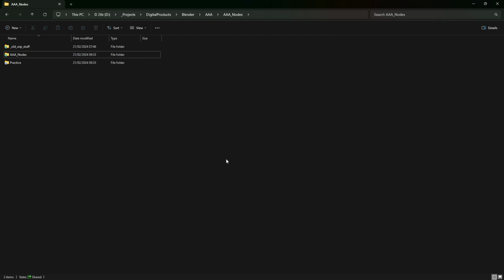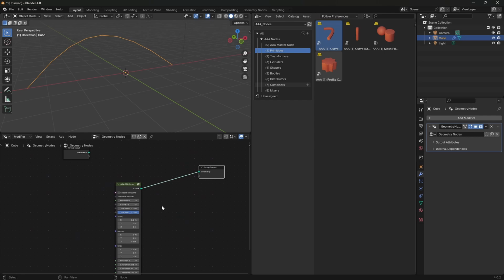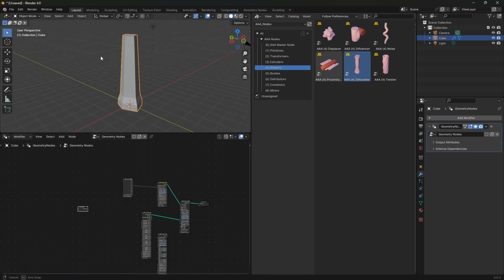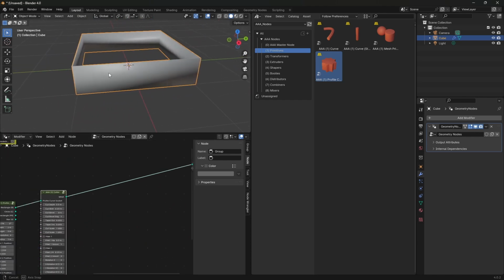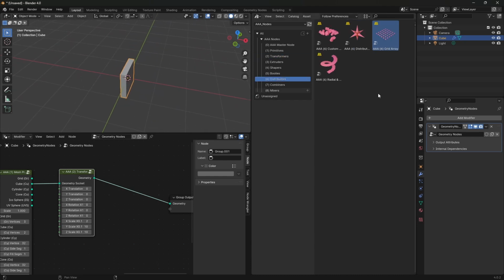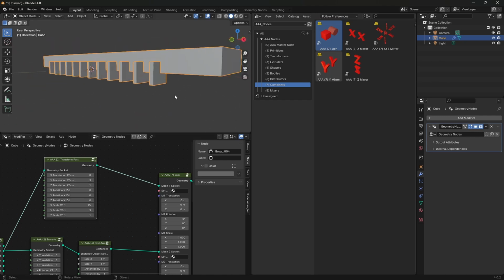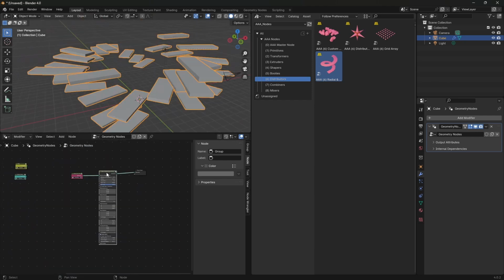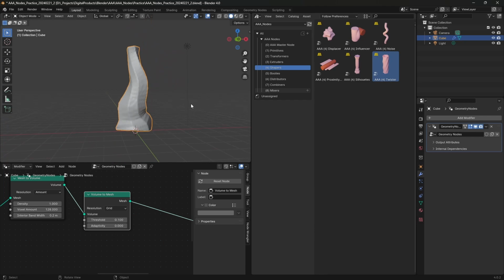AAA Nodes For Total Beginners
AAA (Almost Anything Awesome) Nodes can drastically speed up your design workflow while at the same time allowing you to work non-destructively. Sometimes you might also want to add more complexity to your scene super-fast, and now you can by connecting two or more nodes. There are other similar solutions out there that you should definitely check out, for example Erindale Toolkit. Highly recommended.

Before you start using AAA nodes, keep in mind that most of them won't give you an instant result, unless you apply them to a geometry that you've already placed in the scene. If you want to work 100% procedurally, you will have to start with AAA Primitives, such as AAA (1) Curve and AAA (1) Profile Curves. You can plug primitives into other nodes to generate a geometry with vertices, edges and faces. For example, you can combine AAA (1) Curve and AAA (1) Profile Curves (any available shape) with AAA (3) Curve Master that has both the 'Curve Socket' and the 'Profile Curve Socket'.

When you're happy with your creation, feel free to convert it to a real geometry which you can edit in a more traditional manner. This is very convenient when you want to generate simple assets for your scene. AAA nodes are also great for animation and motion graphics because all the parametric values can be keyframed.